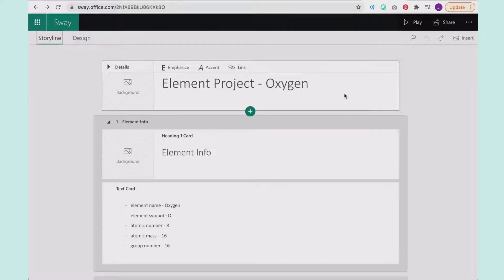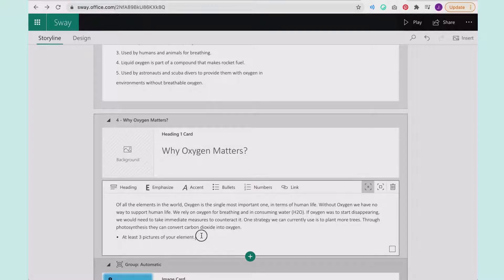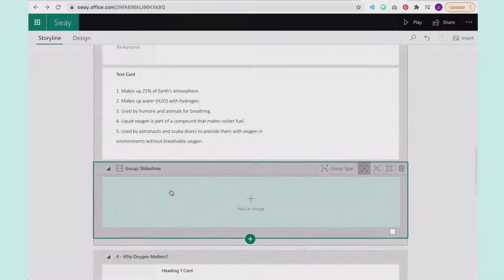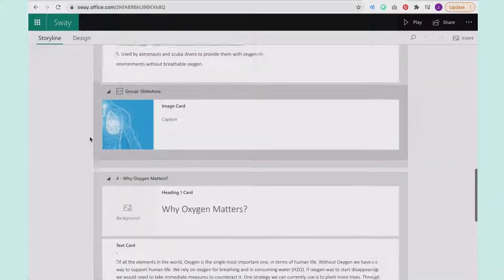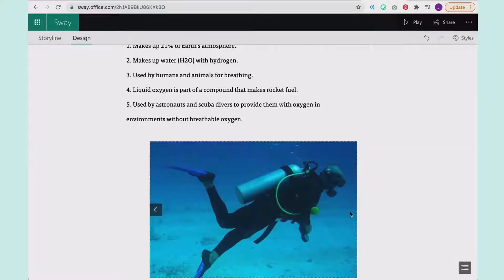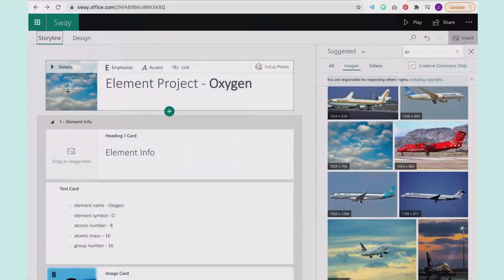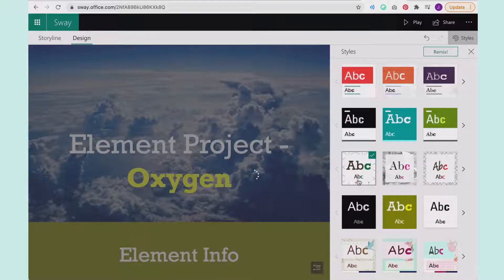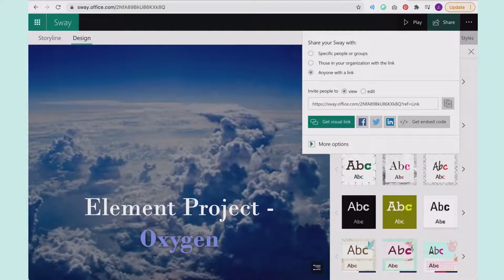Microsoft Sway - Designing a Sway Website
This video shows some of the ways you can customize a Sway.